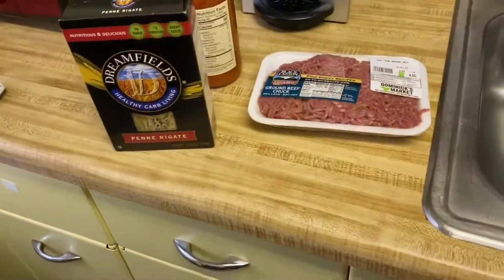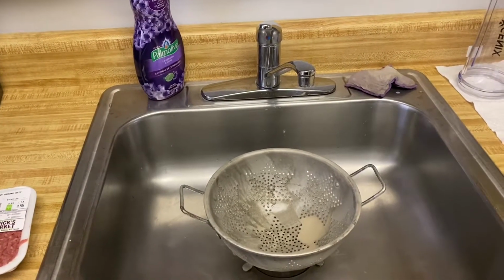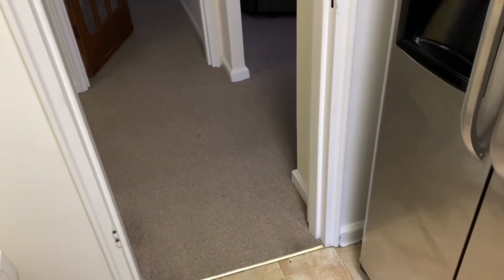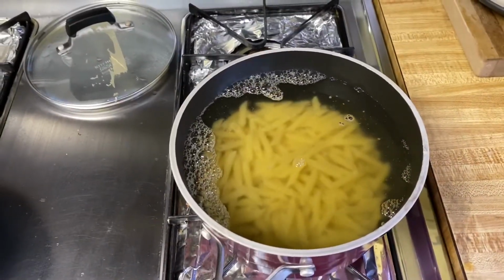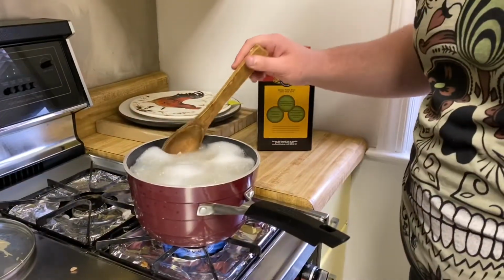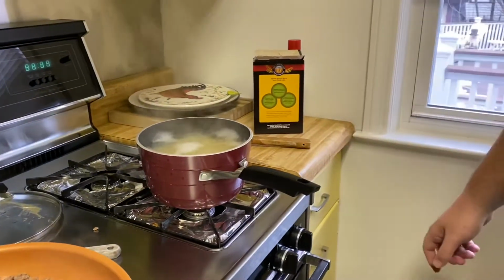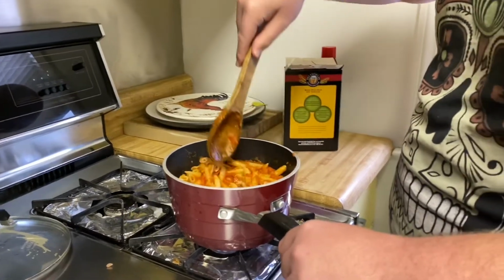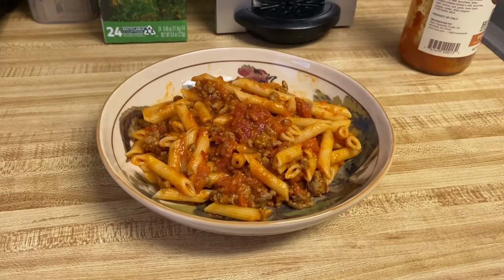How to make pasta and meat sauce